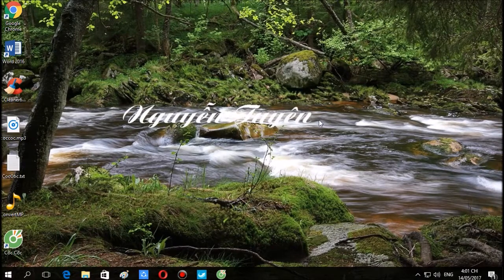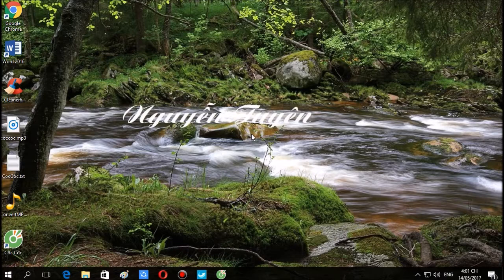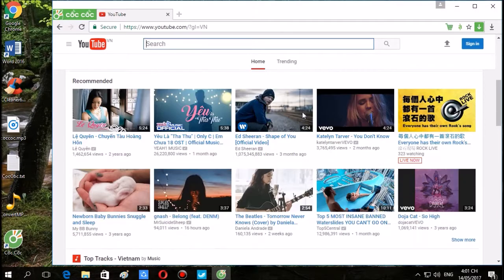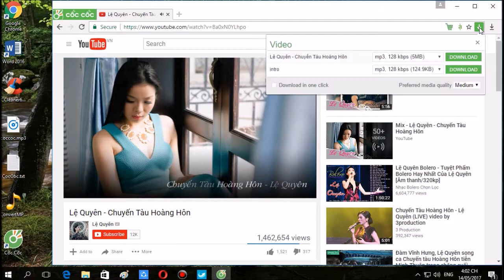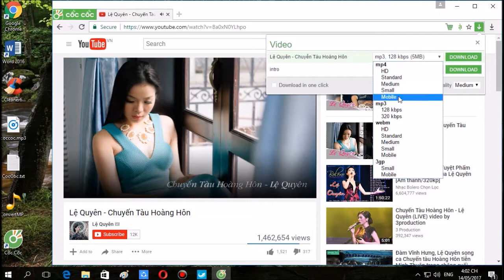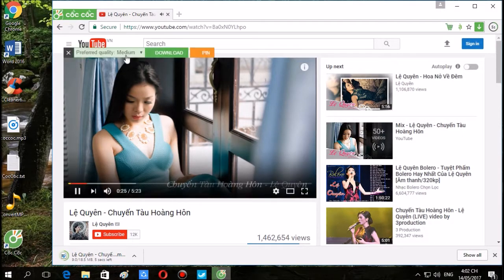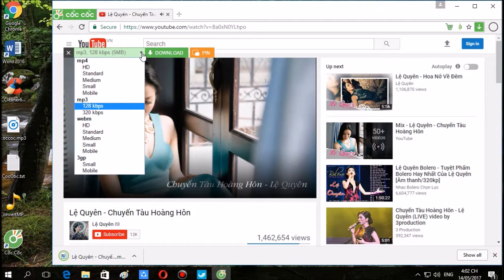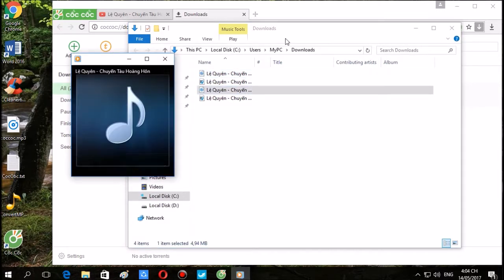CocCoc browser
Download videos, audio on youtube in CocCoc browser